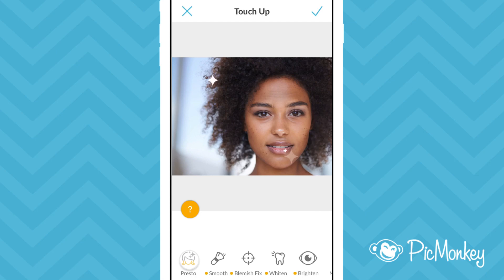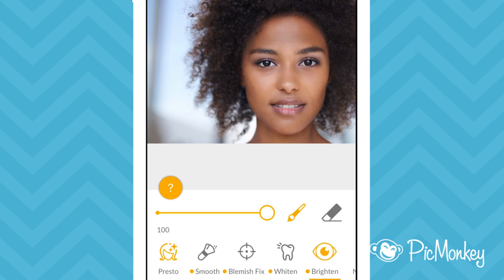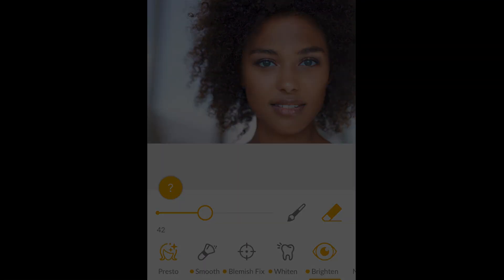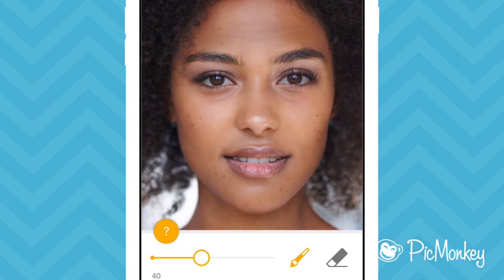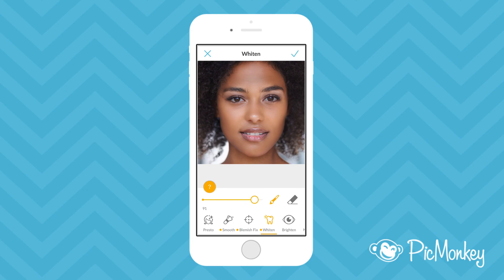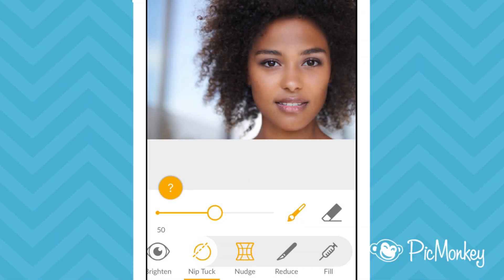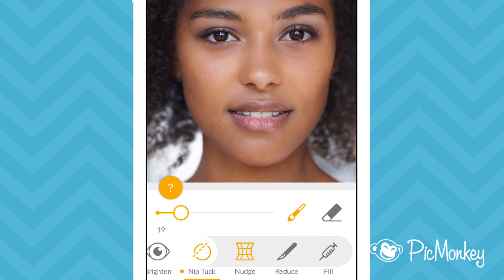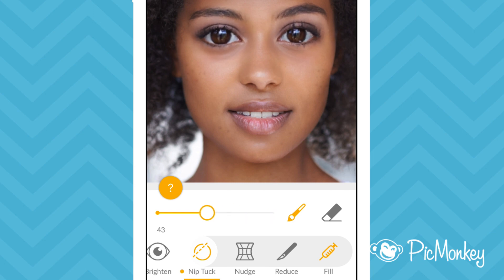How to Use Touch Up on PicMonkey Mobile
Retouch your photos right from the palm of your hand with PicMonkey's new mobile touch up tools. Your selfies and portraits are ready for a digital makeover!

Video transcript:
Hey guys, it's Tanya and today I'm going to show you how to touch up a photo on the PicMonkey mobile app. To get started, just tap the touch up icon. The presto effect analyzes your face and automatically applies the other touch up effects. If you want a one click solution, use presto. Presto has three settings. If you tap the icon once, the effects are applied a little bit. If you tap it again, they're applied a little bit more. If you tap it a third time, they're applied all the way. As you can see, it makes a big difference.

Once presto is applied I can still go into any of the other effects and make adjustments. For example, I think her eyes are a little too bright so I'm going to go into brighten and make adjustments. I just use the sliders to dial down the effect. If I want to paint the effect on somewhere else, I just make sure that the paint brush is selected and I can start painting. A blue mask will appear over my image showing me where the effect has already been applied. To erase off of an image, tap the eraser icon and start erasing. The blue mask will also appear. Aside from nip tuck, all the other effects are also applied when you tap presto. You can tap into any one of them to make changes. To remove presto from your image just tap it for a fourth time.

Now you can go in and edit each effect individually. We'll start with smooth which evens out skin. To get a better look, I can zoom into my image by spreading my fingers apart on the screen. I'm going to start by painting the effect where I want to apply it. Might as well give her a full beauty mask. I went a little bit off of her face so I'll just tap the eraser icon to clean that up. Now I'll adjust the slider to customize how the effect is applied. Now I'll go into blemish fix which is a spot corrector. Unlike the other effects, blemish fix is applied by tapping the picture instead of painting. Let's look at whiten which whitens teeth. Again, I'm just going to zoom in and paint the effect on, then I'll just zoom out by pinching my fingers together and adjust the slider. Then, there's brighten which we already saw brightens eyes. When you're happy with how your image looks, tap the check mark to apply the touch up effects.

Now let's take a look at the nip tuck effect. If you scroll to the end of the touch up effects, you'll find the nip tuck tools. These work a little bit differently than the rest of your touch up effects, but they can help you edit your image by making certain parts of it larger or smaller or by shifting stuff around. Nudge lets you push and pull the pixels in your image. I'm going to use it here to make it look like she's arching her eyebrows. I don't like how that looks so I'll use the eraser to erase it. I'll zoom in and try again. Like the other effects, I can adjust the sliders to make the effect more or less intense. I want each of these effects to be applied to a different degree, so I'm going to apply them one at a time. Otherwise, they're all controlled by the same slider. Reduce makes parts of your image look smaller. Apply it on by tapping. Again, the slider can make it look more or less pronounced. Lastly, the fill effect can make parts of your picture bigger. Just tap to apply then adjust the slider.